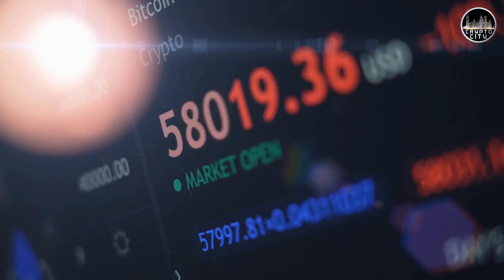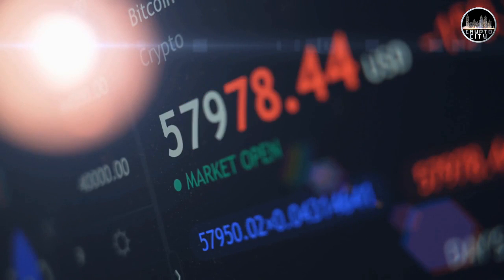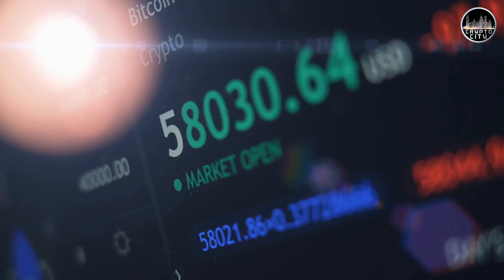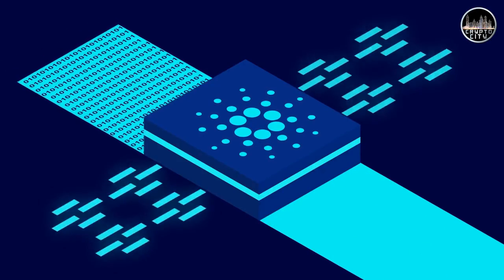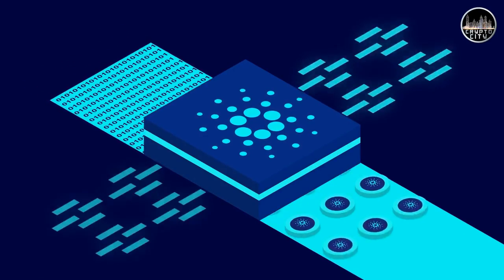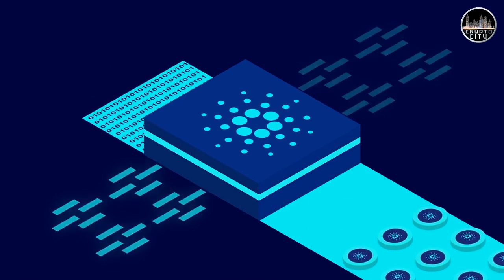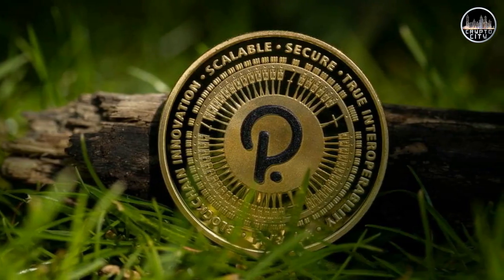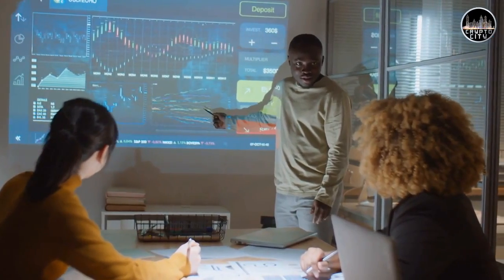Crypto News - Best Crypto To Buy Now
If you're looking to invest in the crypto market, this video is for you. In this video, we'll be discussing the top cryptocurrencies that we believe are the best to buy now.

My videos are for educational purposes only and I try my best to provide you with  the right financial literacy about investing, crypto, business, stock market, managing money, building wealth, passive income, and other finance-related content! Always remember to make smart decisions and do your own research!